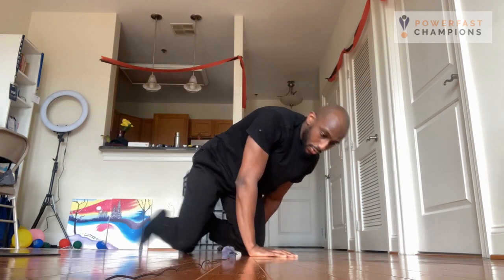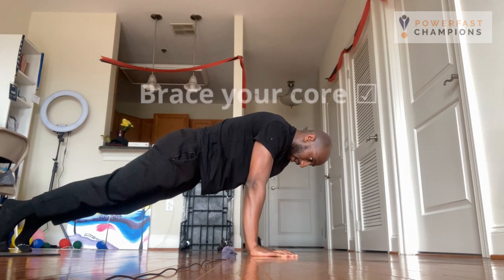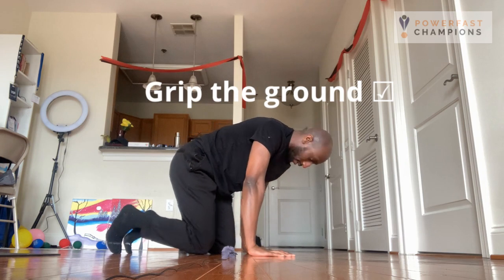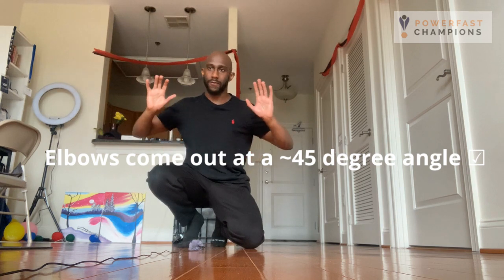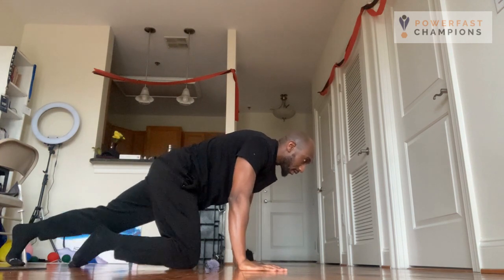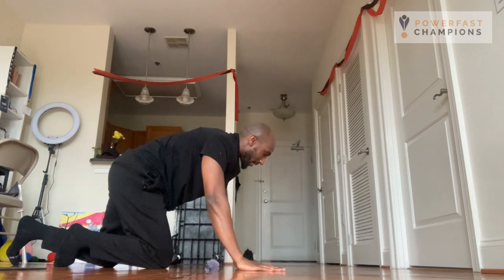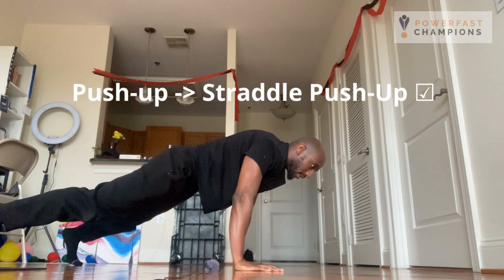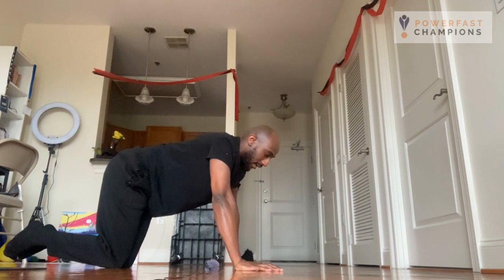The Perfect Push-Up | Form Tips and Mistakes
Many people get stuck on performing push-ups in a way that doesn't actually build them strength.

Doing push-ups this way has helped my clients and I progress to the point where we can now perform handstand push-ups & planche push-ups.

CUES:
-Arms slightly wider than shoulder-width apart
-Fingers SPREAD (Don't cup your hands)
-Brace your core
-Grip the ground
-Perform SLOWLY
-Elbows come out at a 45 degree angle
-Chest gently touches the ground
-Look forward/look ahead (vs. down)

-Stack your elbow on top of your wrists (this may not apply if you have longer limbs)

BONUS TIP:
-Regress to an easier version of the movement when you're unable to perform another full push-up.

★★BECOME A POWERFAST CHAMPION - JOIN MY FITNESS & NUTRITION COACHING PROGRAM ★★